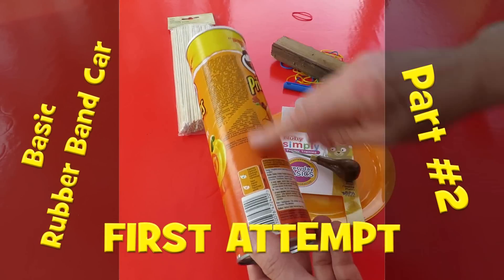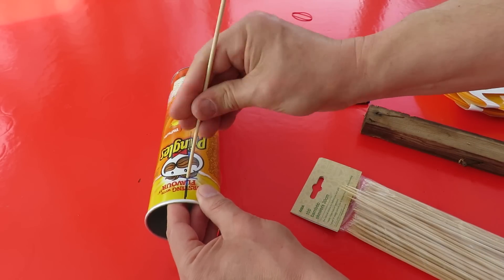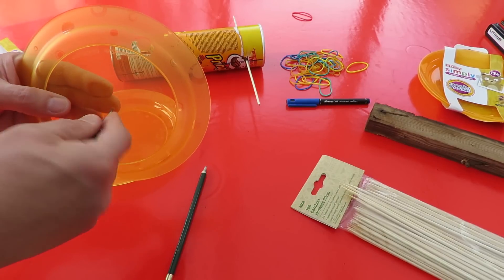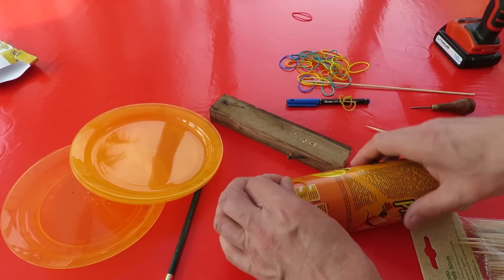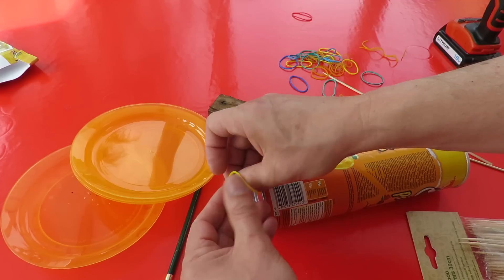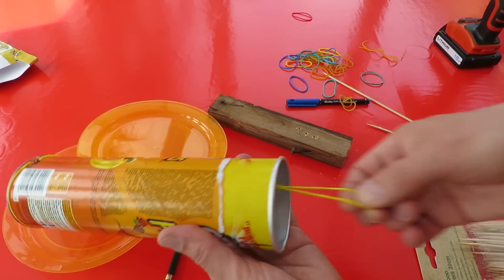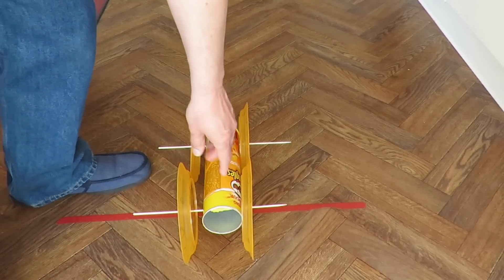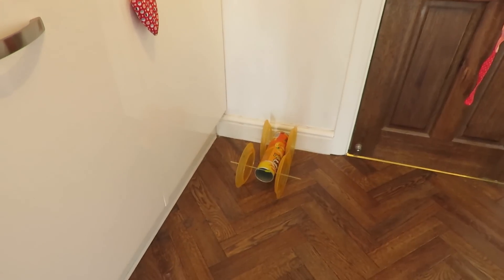Basic Rubber Band Car Part #2 First Attempt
In this short series I will build a basic rubber band powered car NOT using CDs and NOT using a hot glue gun as those are two of the commonest requests I get. I have just listened to the audio on this video and it sounds like I am speaking in a bucket. It is a new camera and I am still adjusting the audio settings so I am sorry if it sounds a bit odd.

Main components
Cardboard crisps tube
4 plastic plates
2 bamboo skewers (bbq skewers, kebab sticks)
Random rubber bands
1 drinking straw

Main Tools
Sharp pointy tool or drill
Scrap block of wood